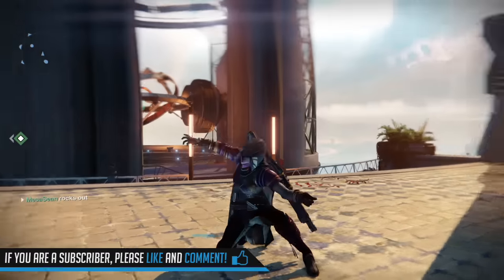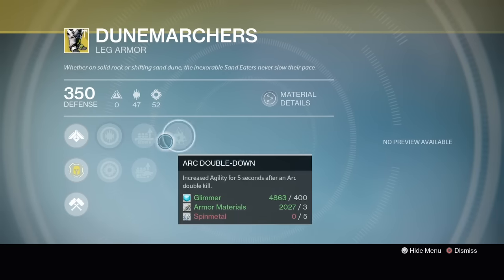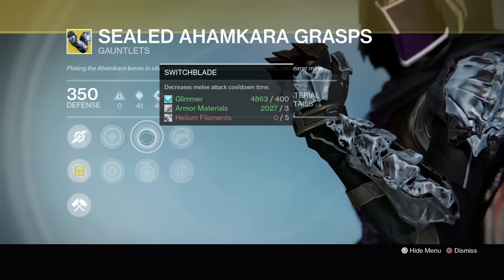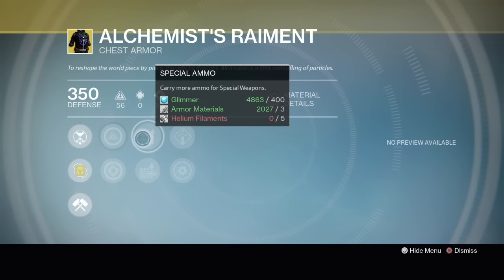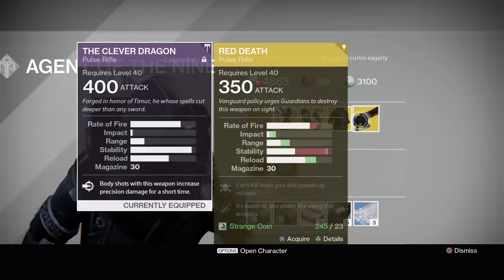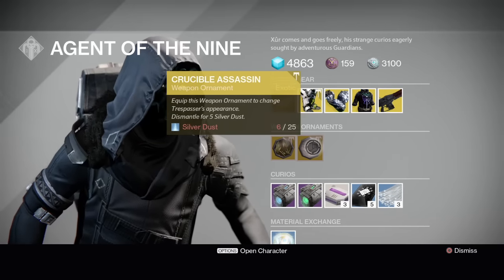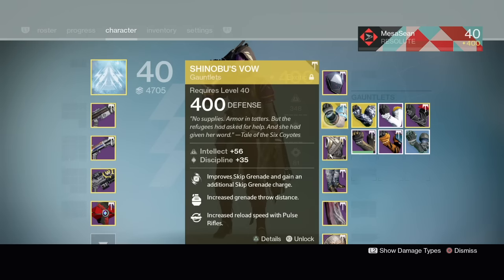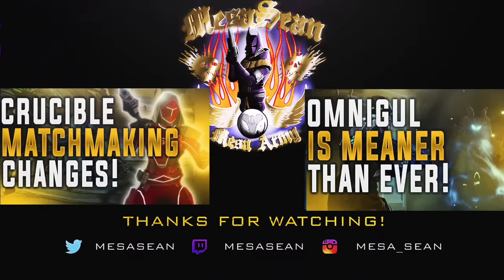Destiny Xur Exotic Inventory (With Stat Rolls) December 9, 2016 Where is Xur 12/9/16 RED DEATH!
✅Join my PS4 Destiny FaceBook Group!

Xur Location 12/9/2016. Xur Location December 9 2016. Destiny Where is Xur December 9 2016. Where is Xur 12/9/2016. Xur, Agent of the Nine is at the Tower near the Speaker selling Rise of Iron exotic armor and exotic weapons. Xur has the Red Death Exotic Pulse Rifle, Dunemarchers (Titan), Sealed Ahamkara Grasps(Hunter) and Alchemist’s Raiment (warlock) Destiny Xur Agent of the Nine is a strange coin vendor.

►NEW TANIKS PERFECTED STRIKE Destiny "TANIKS PERFECTED" STRIKE GAMEPLAY. Icebreaker, Nova Mortis & Abbadon Exotic Gameplay.